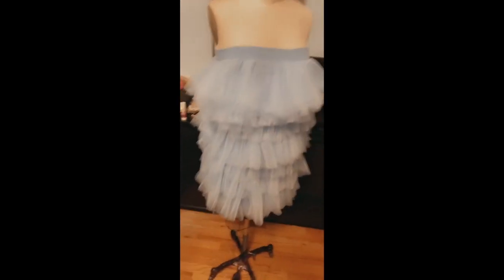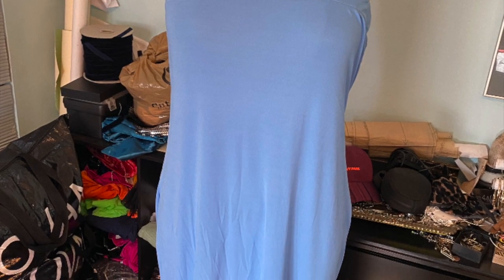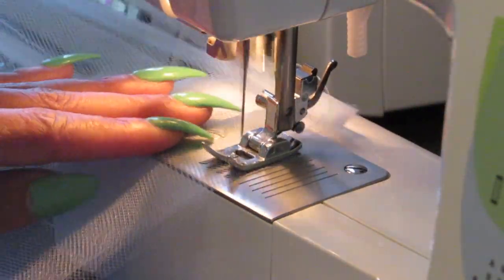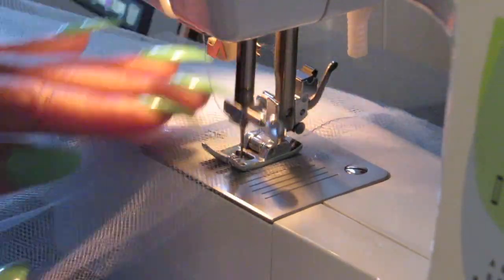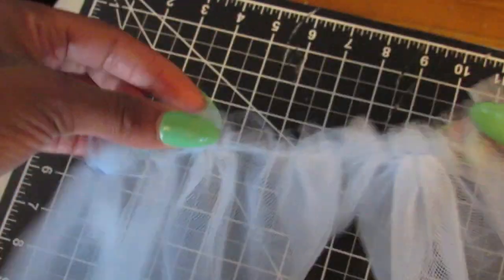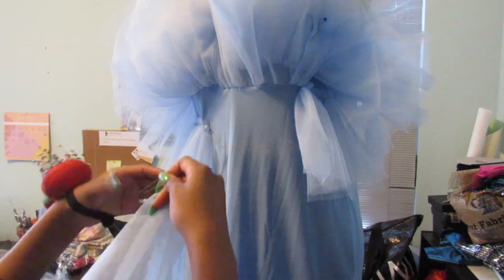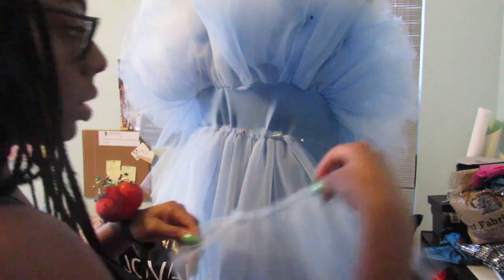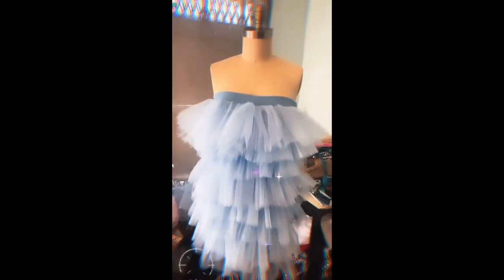Creating The Enchanted Dress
How I made my Enchanted Dress.
A quick BTS look on how I created my Enchanted Dress. This Beautiful tulle and spandex dress is great for any special occasion.